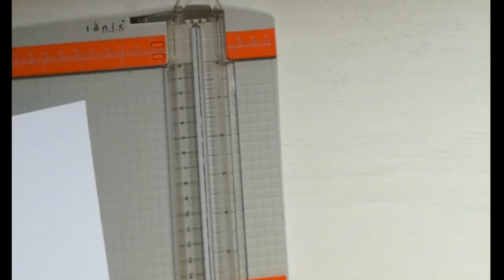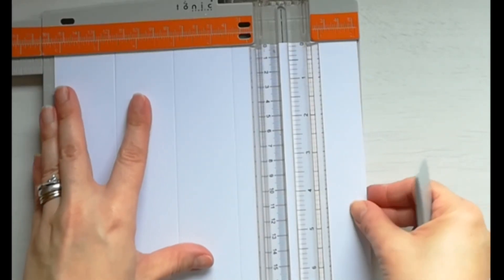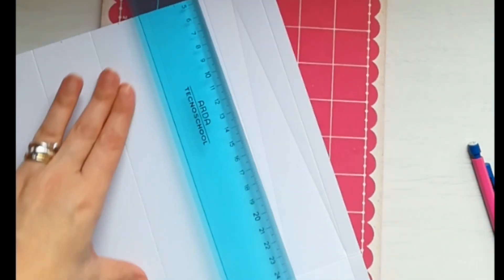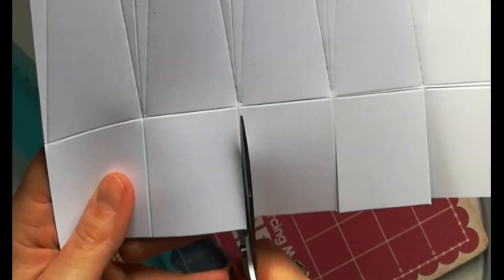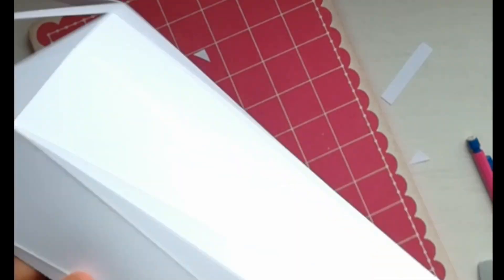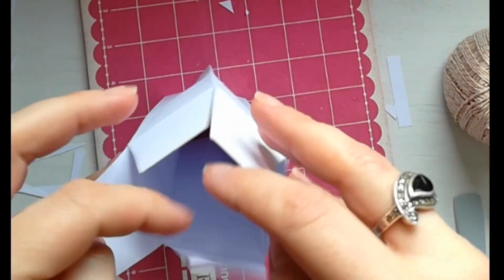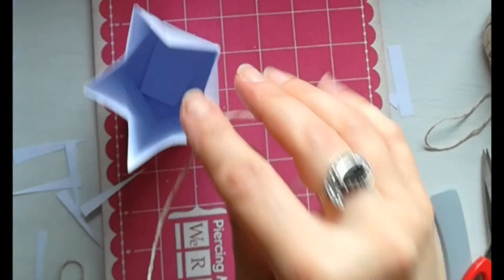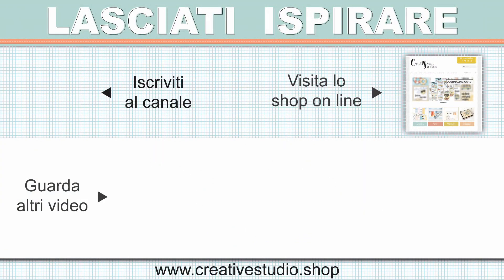Packaging Video Tutorial ⇢ Mariella De Miranda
Mariella ci propone un tutorial in cui ci mostra come realizzare una scatolina senza aver nessun particolare attrezzo se non una riga, delle forbici ed un foglio.